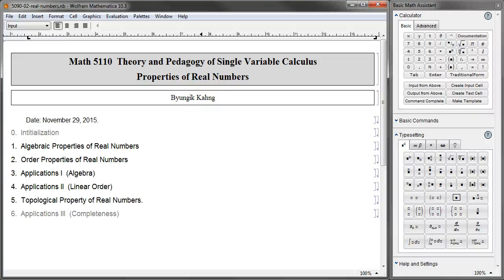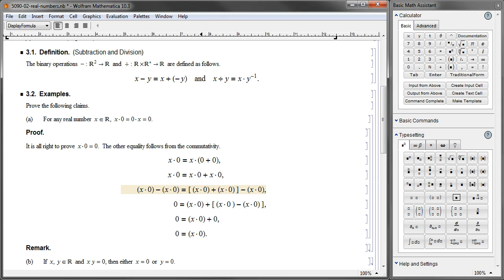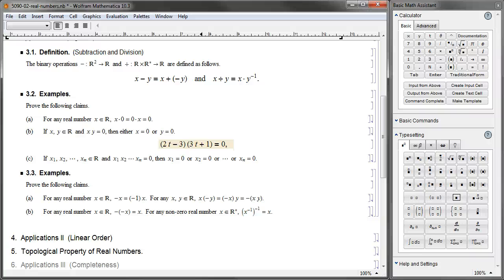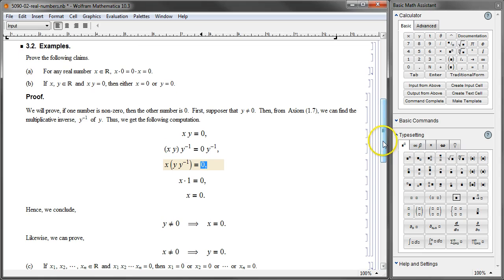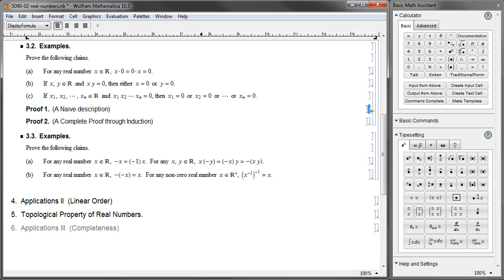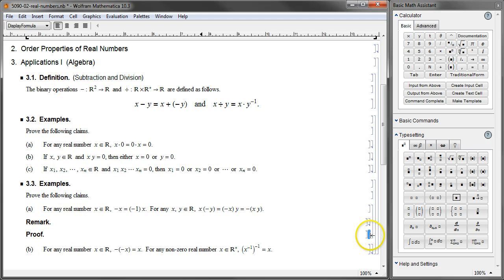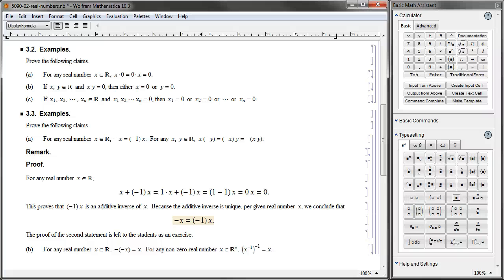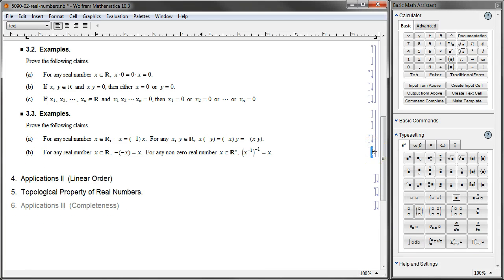5110 02 real 2